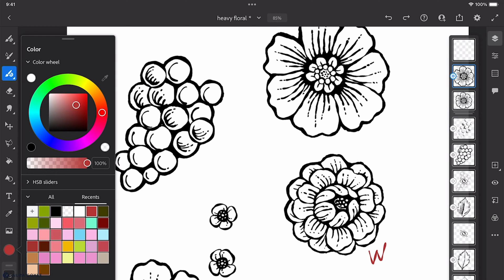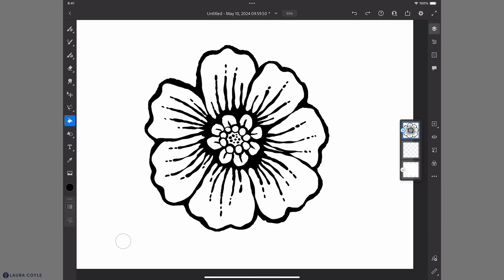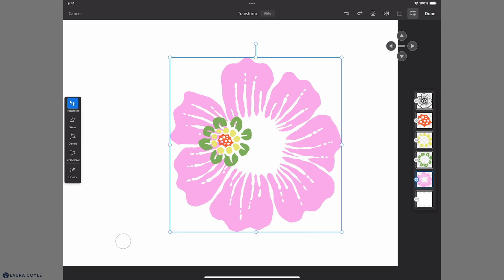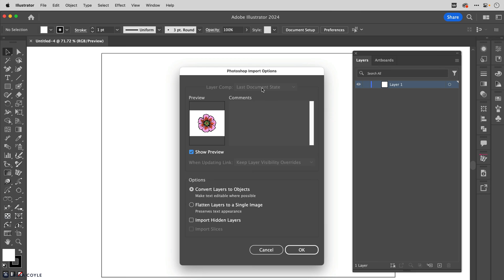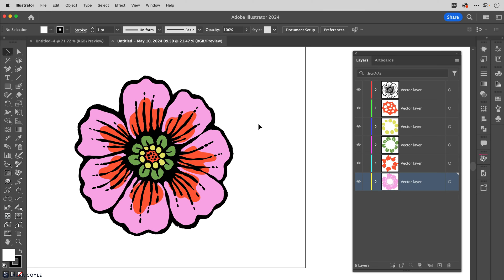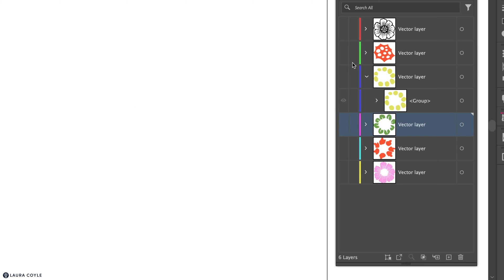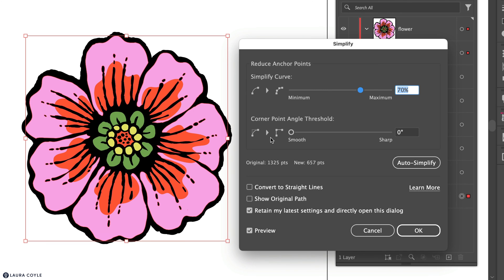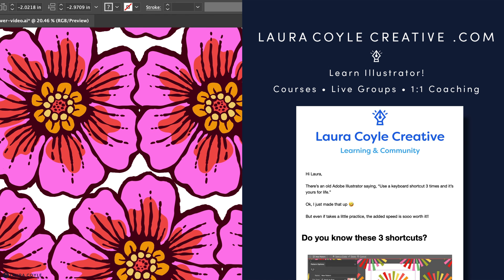Merge Vector Brush Art in Adobe Fresco and Send to Adobe Illustrator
Using the vector brush in Adobe Fresco allows you to create art that can be scaled to any size. Learn tips for merging brushstrokes and coloring using reference layers and the Fill bucket in Fresco. Then watch my process for sending the art to Adobe Illustrator and organizing the motif using groups, and the Simplify feature to prepare it for use in a repeating pattern.

Tips to Your Inbox!  Newsletter Sign Up

✏️LINKS